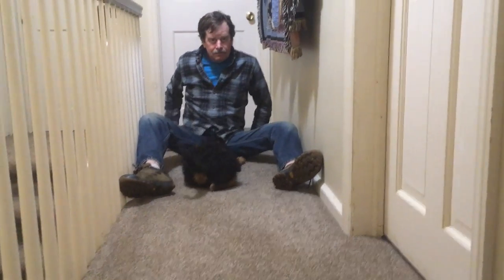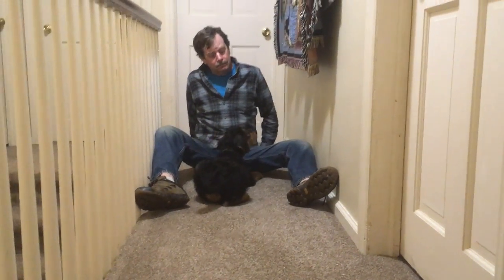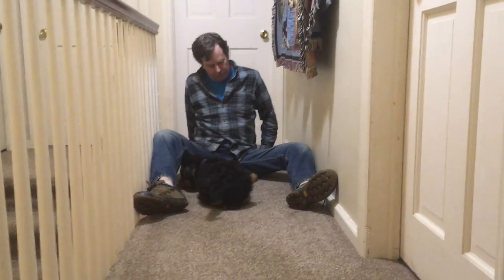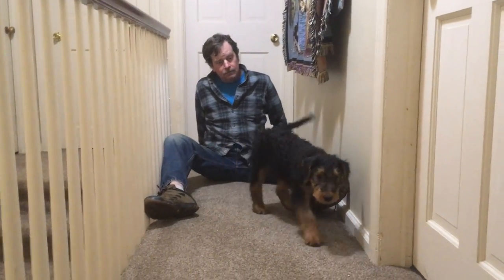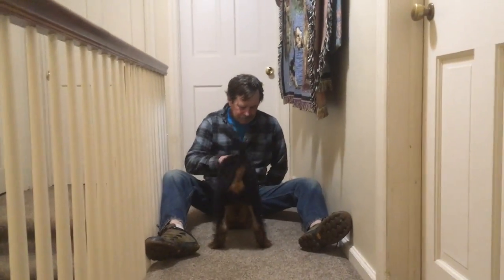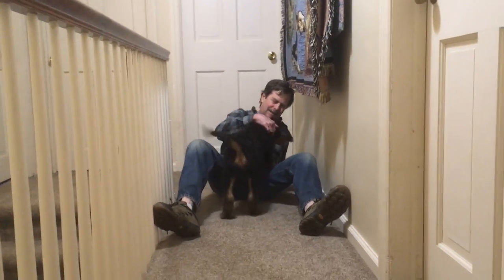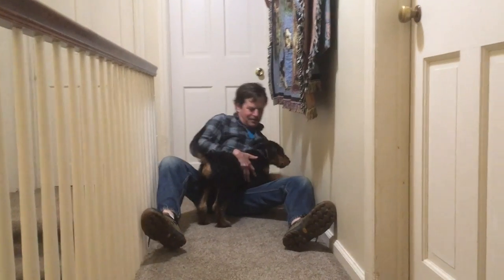Name Game: Teach pup his name, Eclipse Airedales